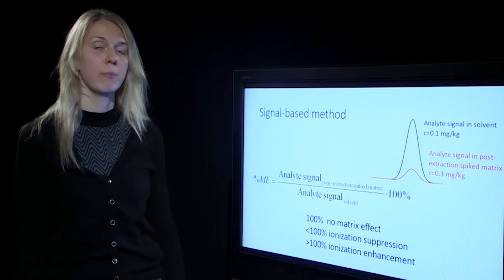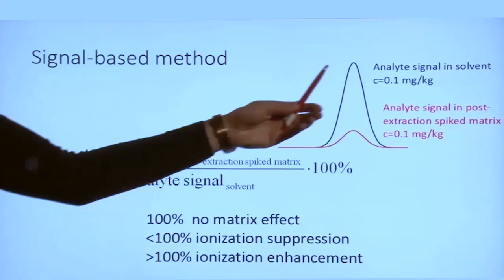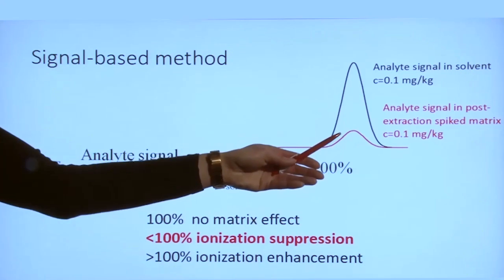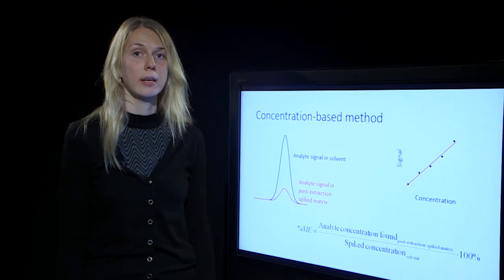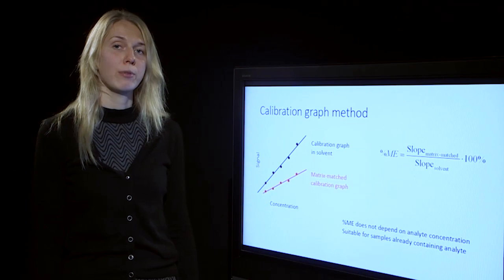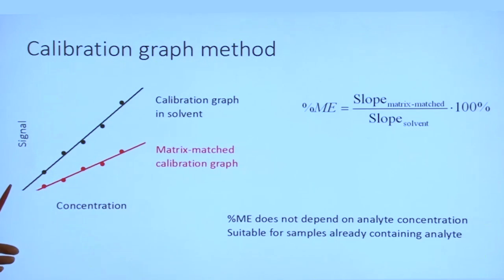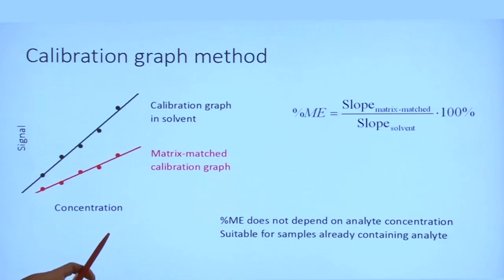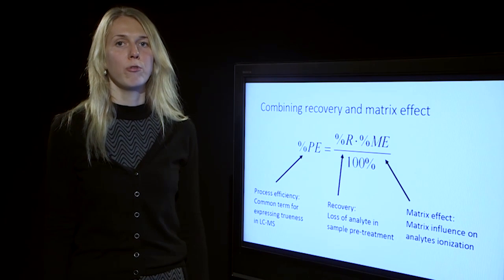Calculating matrix effect, recovery and process efficiency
This video is from a free MOOC about LC-MS method validation which can be found in the following address